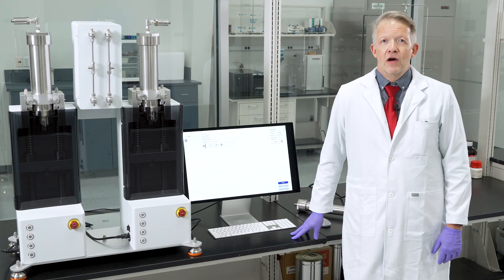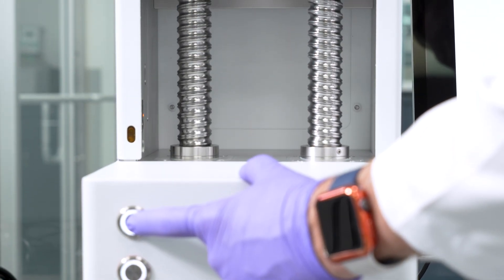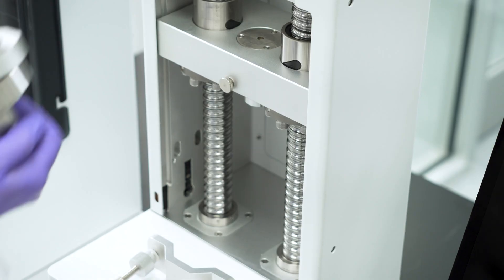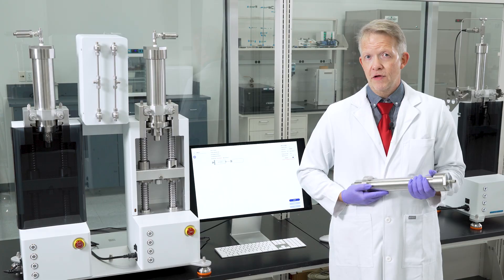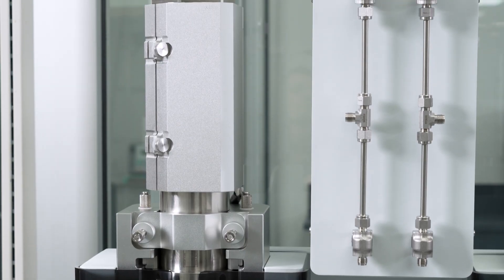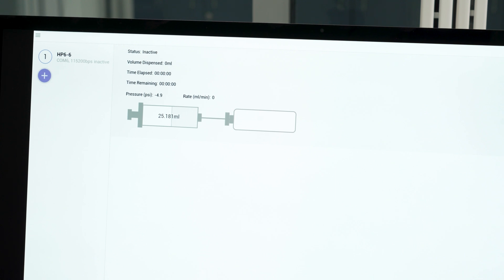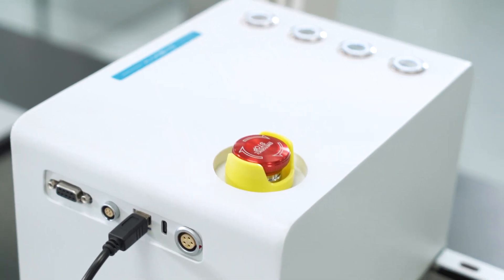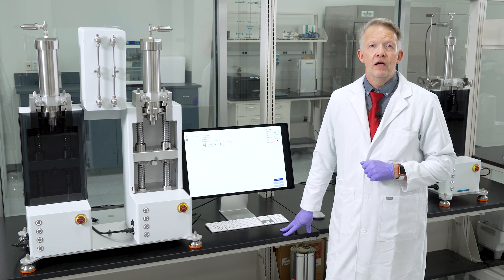Chemyx HP6 Ultra High Pressure Syringe Pump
Introducing the new Chemyx HP6 Ultra High Pressure Syringe Pump! It's the most powerful syringe pump and metering device for accurate fluid delivery in supercritical applications. From research institutions and industrial settings, this pump combines capacity and customization. Check out the Chemyx HP6 and all the features it has to offer!